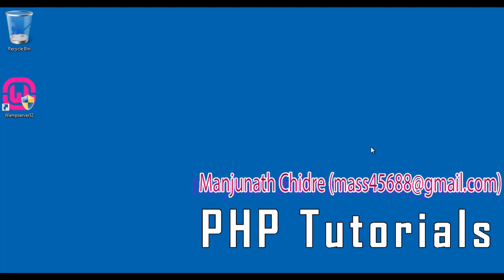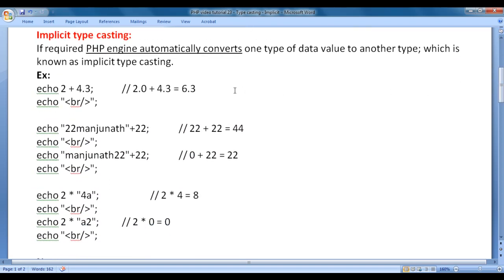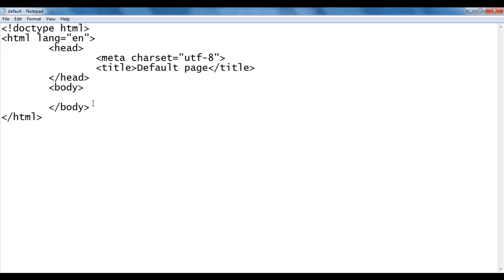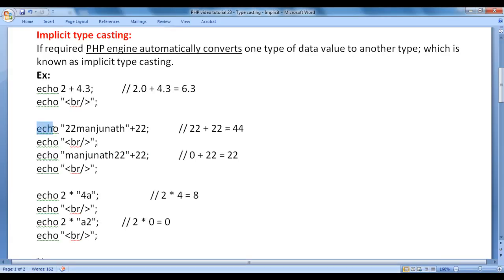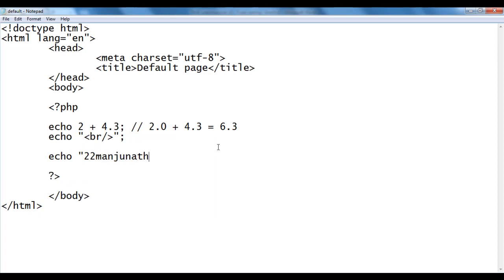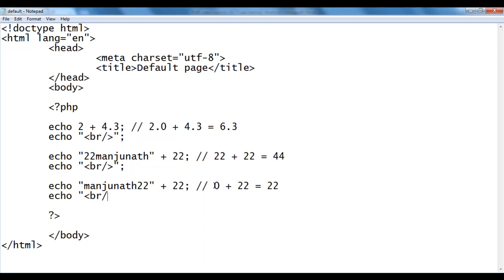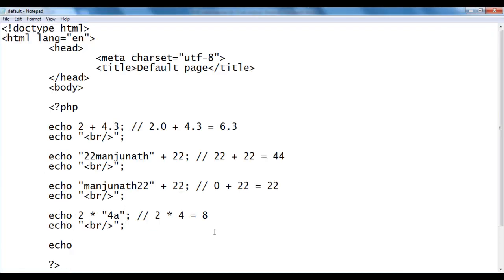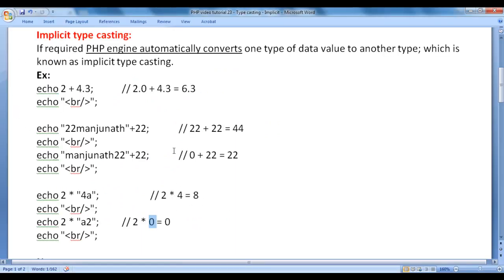PHP Implicit Type Casting - PHP Tutorial 23 🚀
► Discover the concept of implicit type casting in PHP, where the PHP engine automatically converts data types as needed. Learn how different data values interact and change types during calculations. Enhance your understanding of PHP with practical examples and insights.